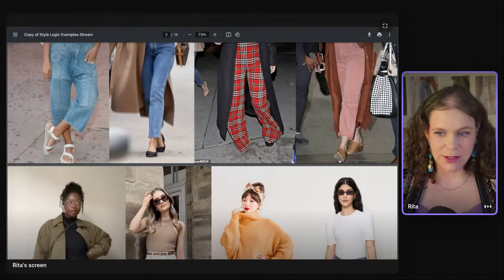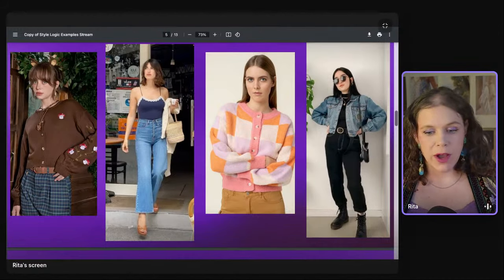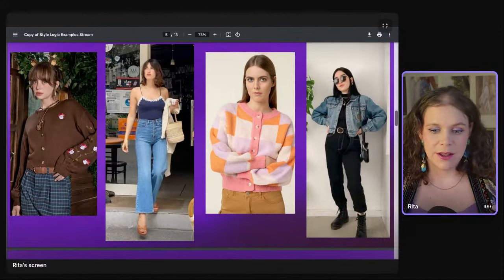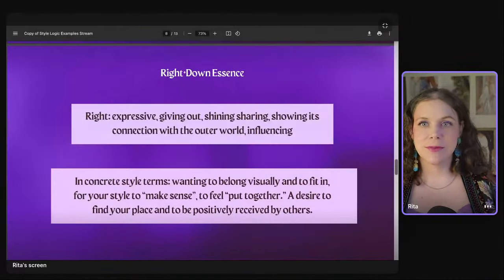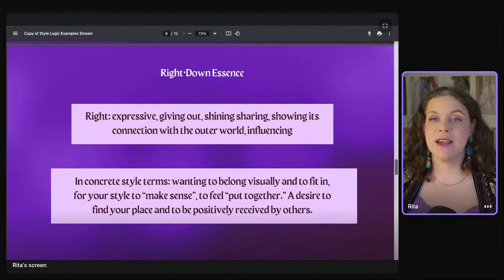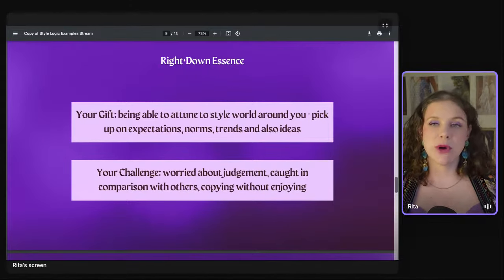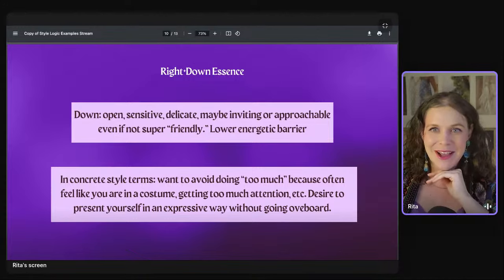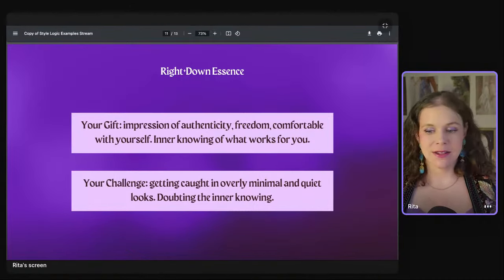Moonstone (RD) essence explained: gifts and challenges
Hello everyone! the "moonstone key" in my system refers to someone with "right+down essence"
What is that? How does it inform your approach to style, your needs and challenges? We'll explore that today.

If you want to learn more about the Moonstone style key, get my new audio course here:

If you purchase by Monday, April 8th you will gain access to a free Moonstone Q&A session!